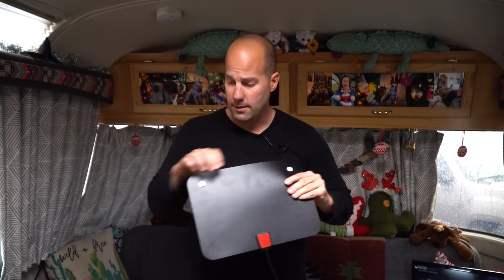How To Watch TV On The Road When RVing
Welcome to our How-To Series. In this video series, we will explain the many how-tos of Airstream Living. From full-time RVing, to travel, to living in a tiny space we will share what we have learned from living this lifestyle.

This week's topic is How To Watch TV On The Road When RVing. Steve goes over 4 options. One is satellite television. We don't watch TV enough for this to be worth it for us but it works a lot of places and can provide more TV access than most of the other options. You can also get local TV from a campground's cable connection (though it may not be in HD), an antenna on your rig, or like us a portable HG Antenna. Not only that, but even if you don't have a TV you can still watch local channels using a small antenna and a TV tuner card for your laptop. Lots of options!